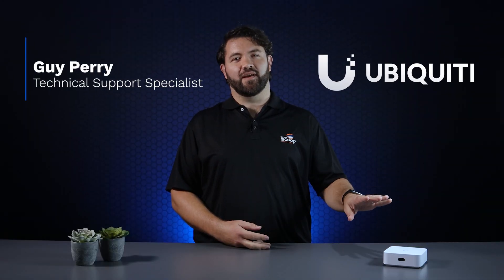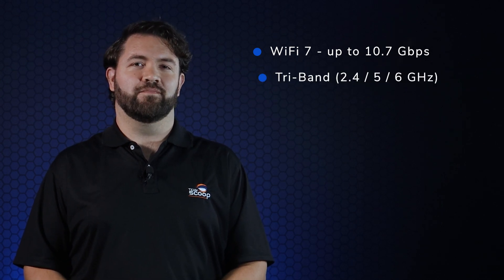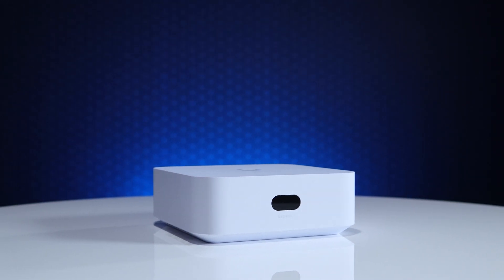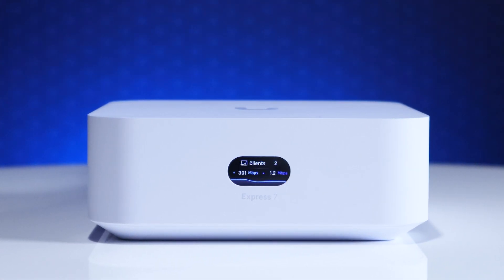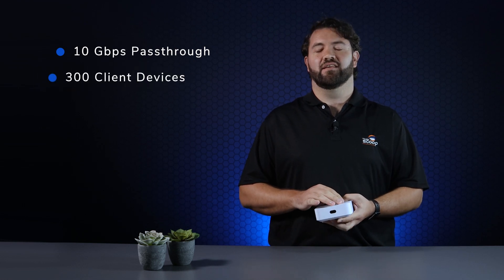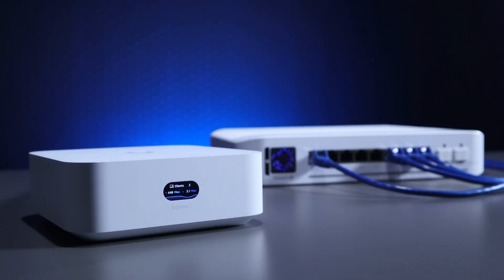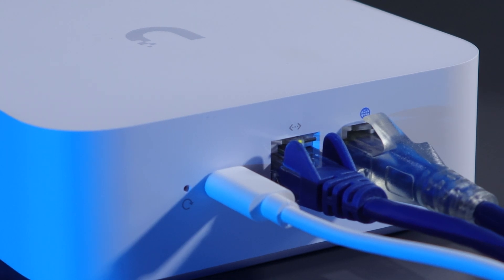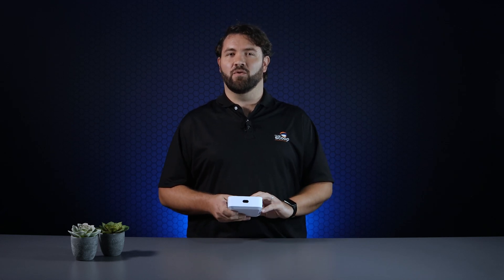Why we are so excited about Ubiquiti's new UX7 (UniFi Express 7)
The UniFi Express 7 supersedes Ubiquiti's earlier UniFi Express. Key attractions of the series include WiFi integration, a tiny footprint, and gateway utility.

See what sets the UX7 apart from its predecessor in this video.

Other Products mentioned in this video:
UniFi Express - UX